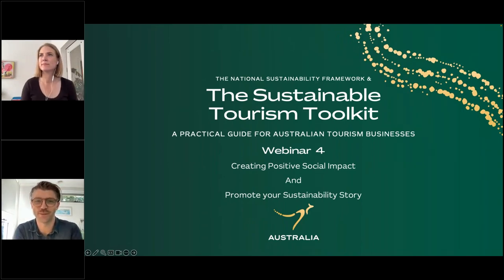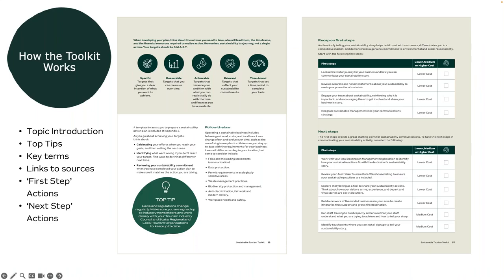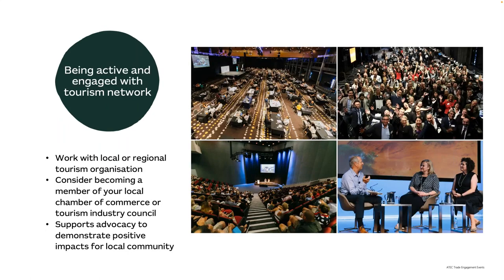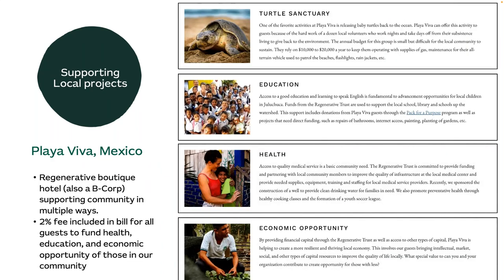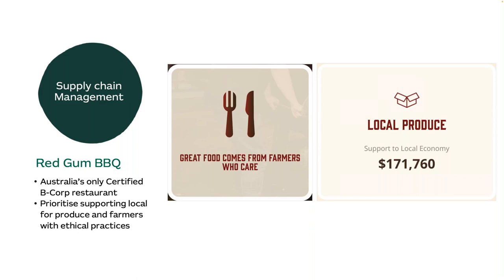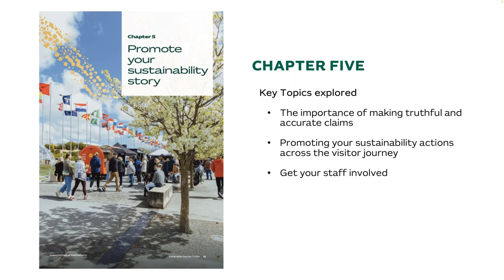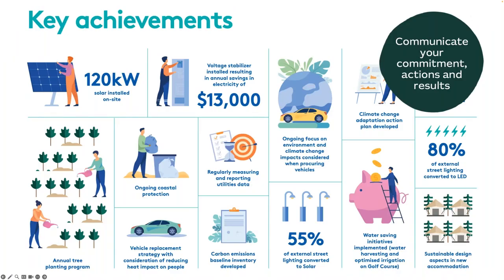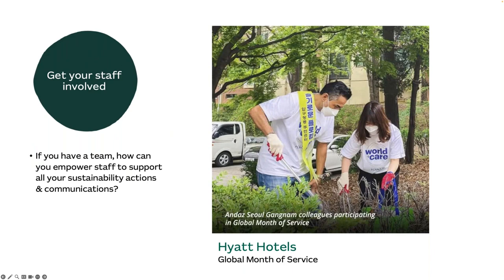Webinar 4: Creating Positive Social Impact and Sharing your Sustainability Journey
The fourth and final webinar in our sustainable tourism training series offers practical guidance and case studies on Chapters 4 and 5 of the Sustainable Tourism Toolkit: Creating Positive Social Impact and Sharing your Sustainability Journey.